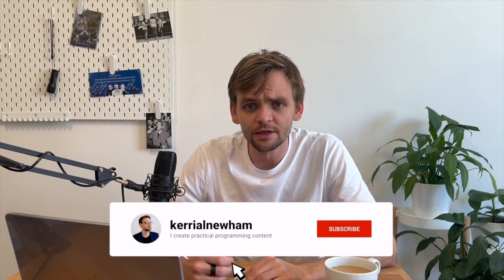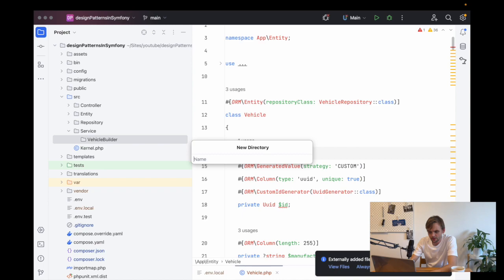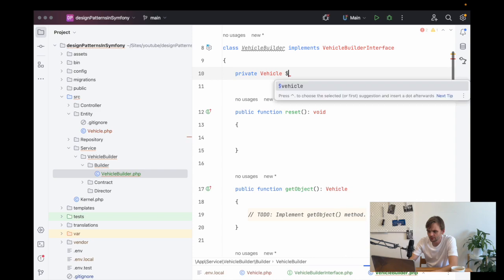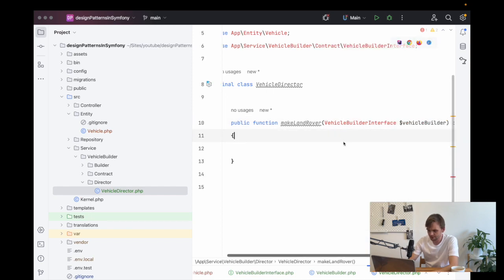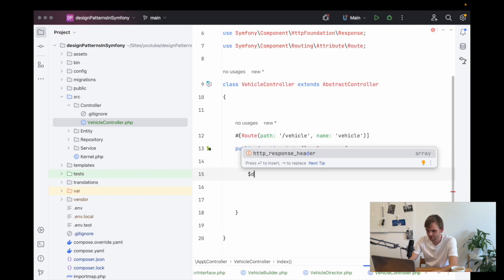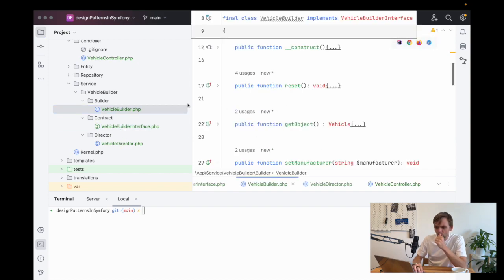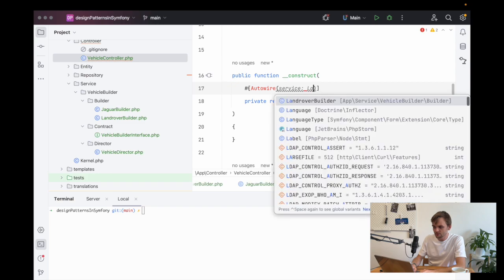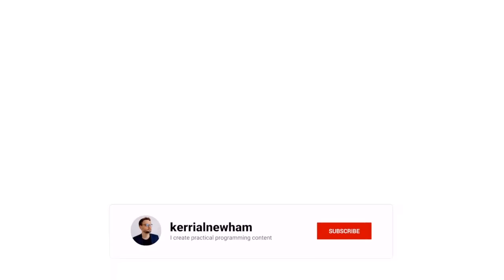Design Pattern: The Builder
How can we implement the builder design pattern in Symfony 7?